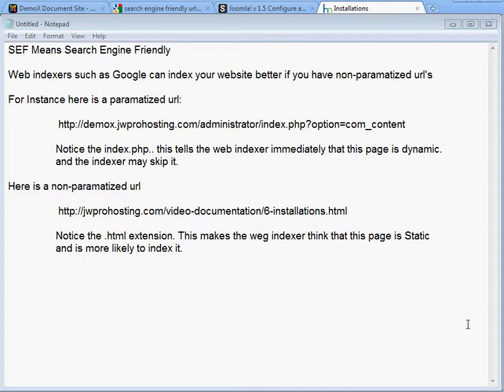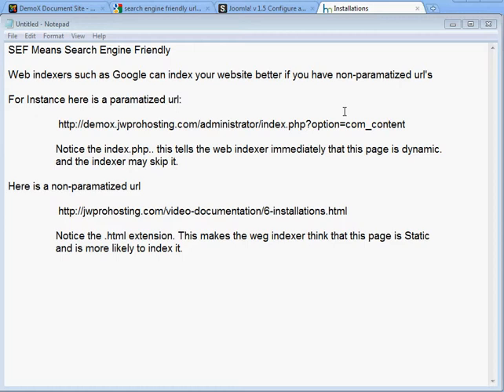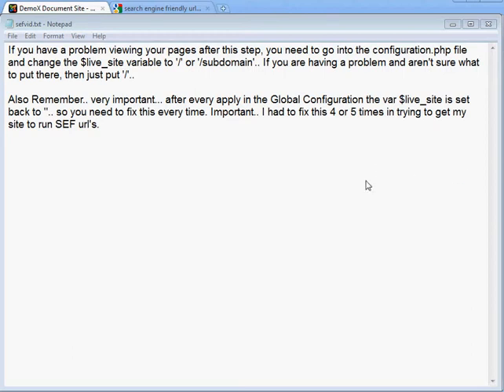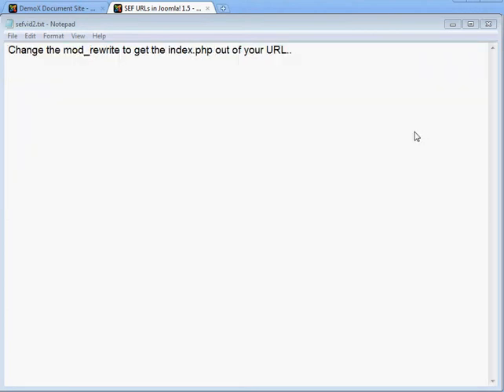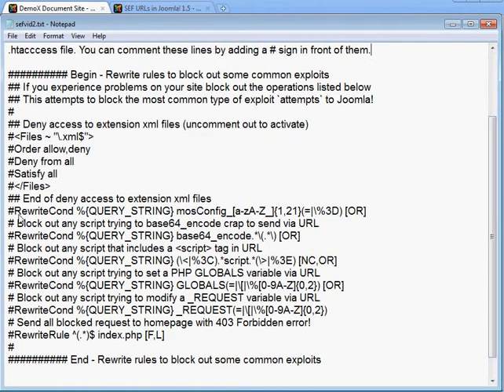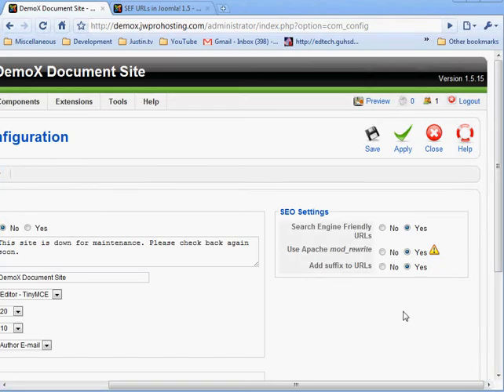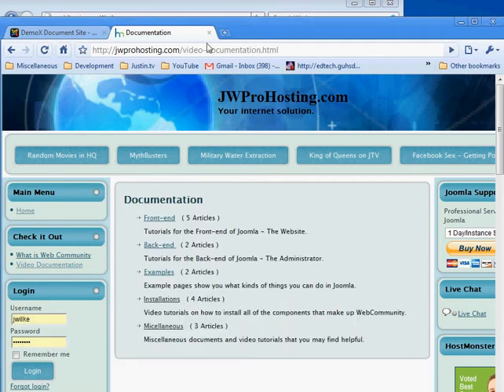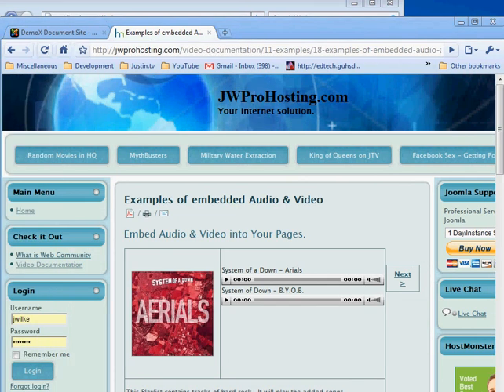How to Setup Search Engine Friendly (SEF) URL's in Joomla 1.5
This video tutorial shows in detail how to setup SEF url's in Joomla 1.5. It covers the problems with .htaccess and the configuration.php file.. Having a problem.. don't forget to change the $live_site var in the configuration.php file.. Everytime you hit Apply or Save in the Configuration manager, it saves the $live_site var back to and empty string... ''.. you need to replace this with '/'.